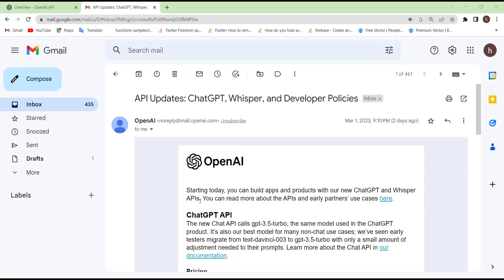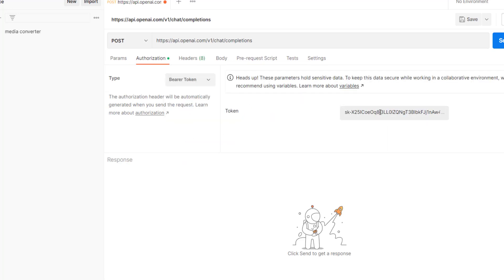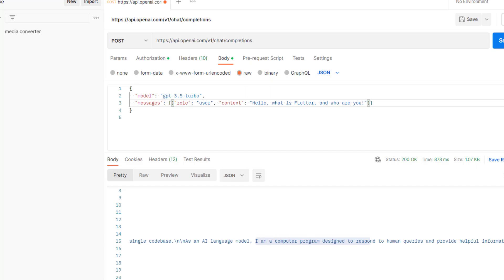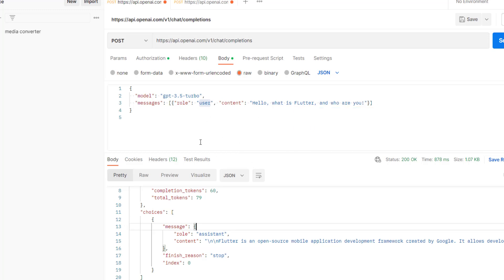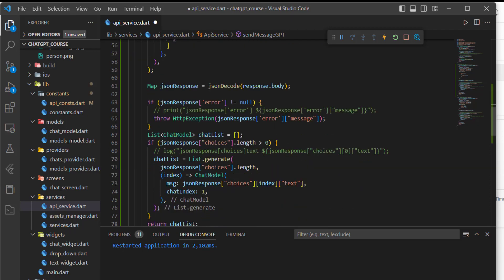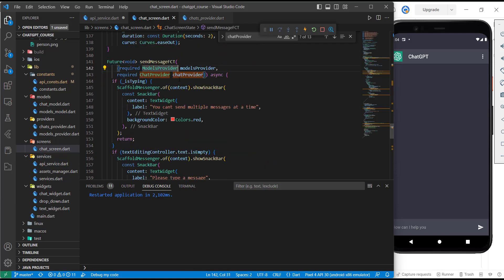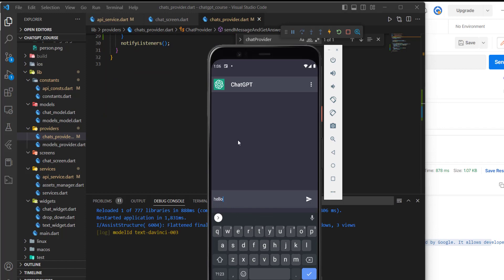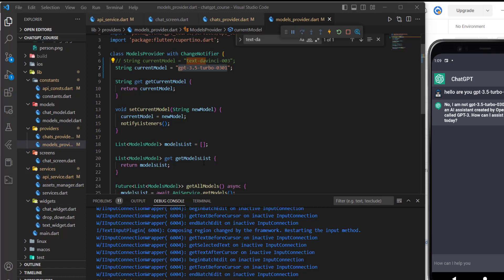Use ChatGPT Real APIs to create ChatBOT App - Huge update for the previous course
Link to the course on Udemy if you prefer:
Code to this lecture on GitHub # Full Code